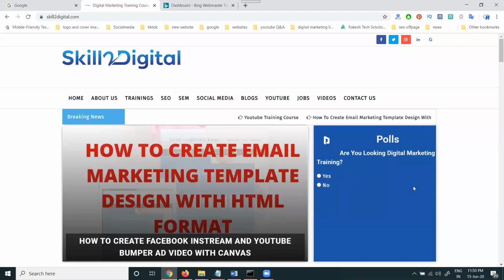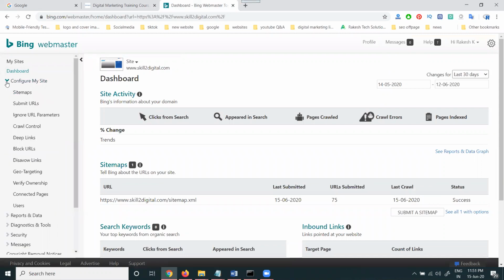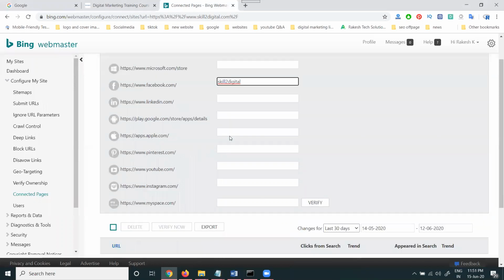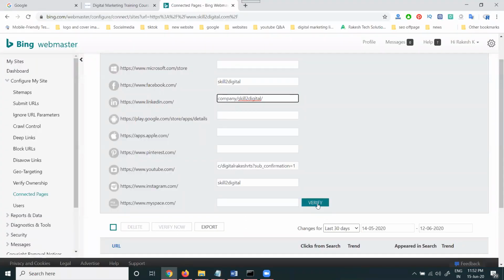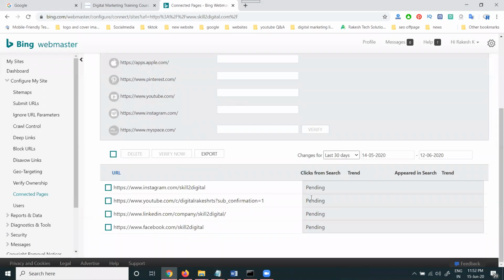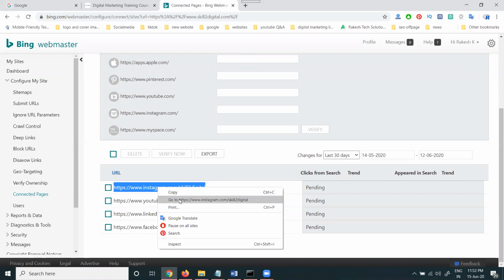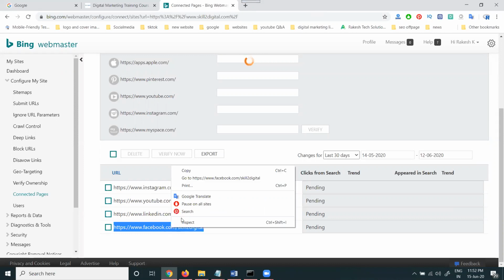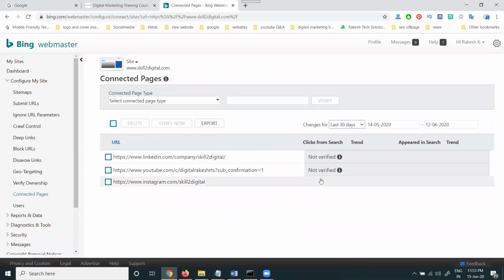How to add social media icons to website Bing webmaster tools